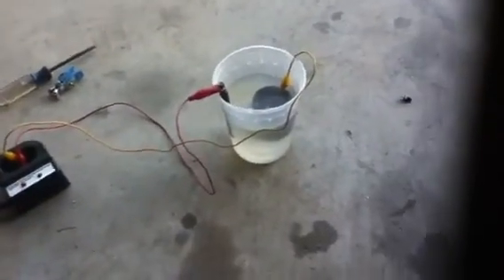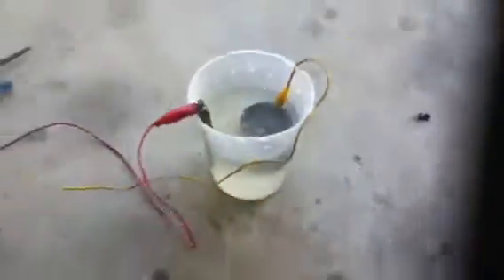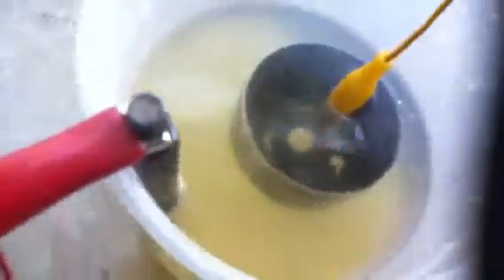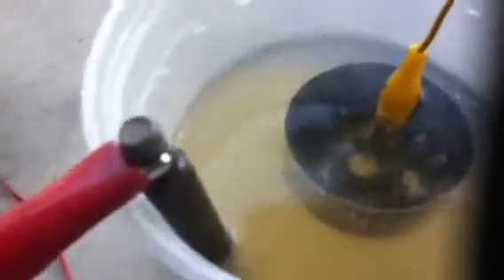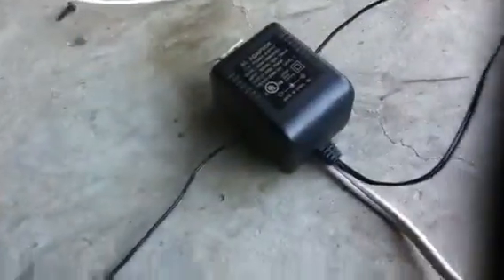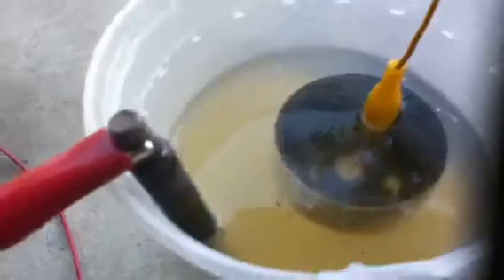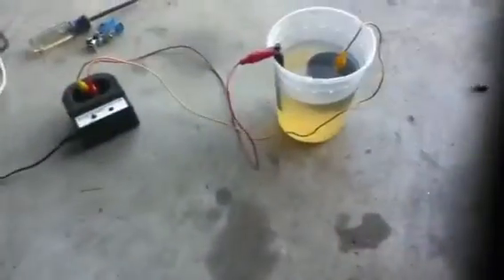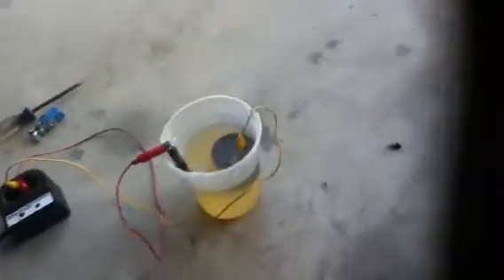Electrosis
On a carb